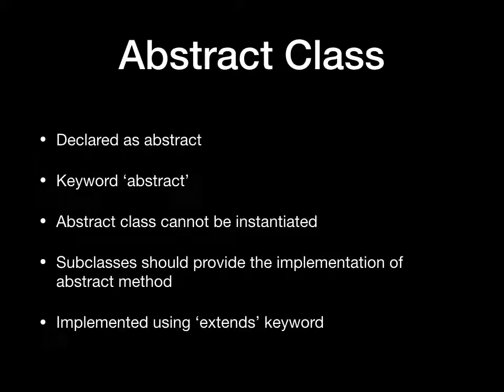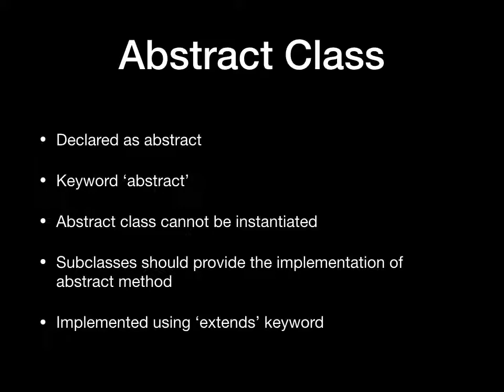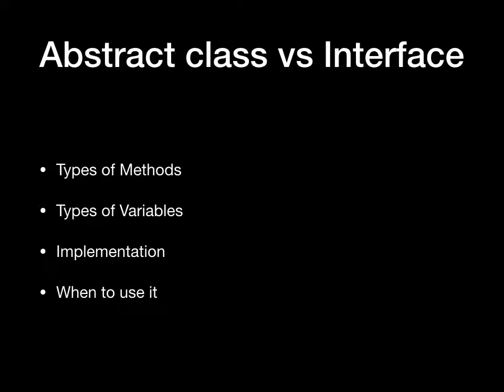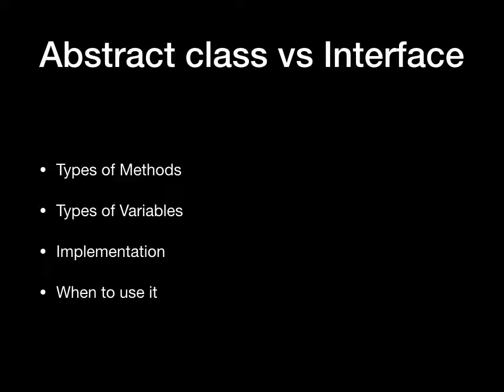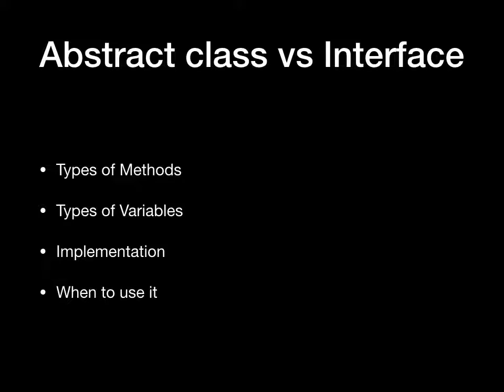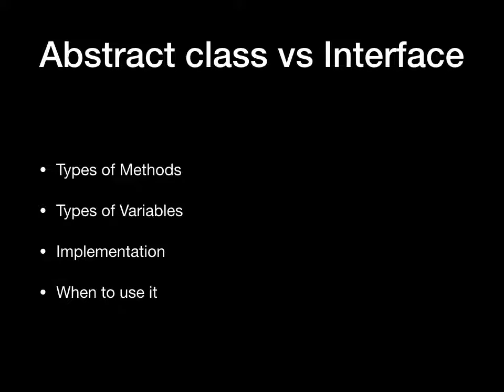JAVA INTERVIEW QUESTIONS Abstract class and Interface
-Java Interview Questions for freshers and Experienced
-Difference between abstract class and interface
-When to use Abstract class or Interface
-What is Marker Interface
-An abstract class can have a constructor